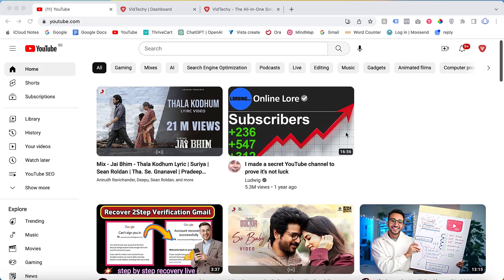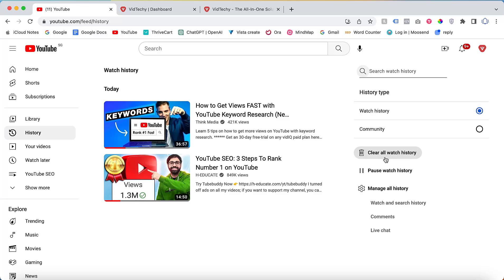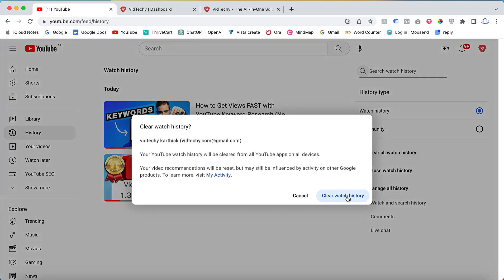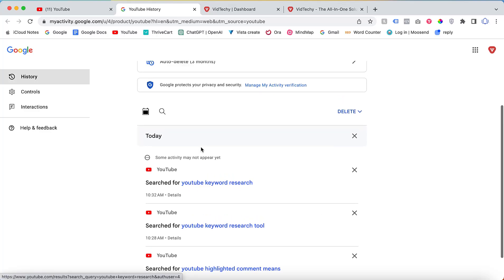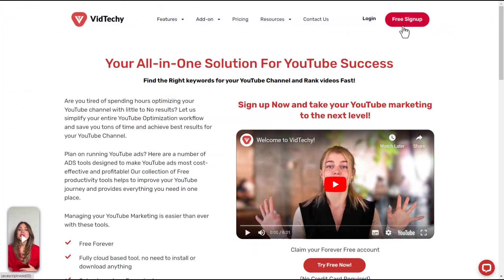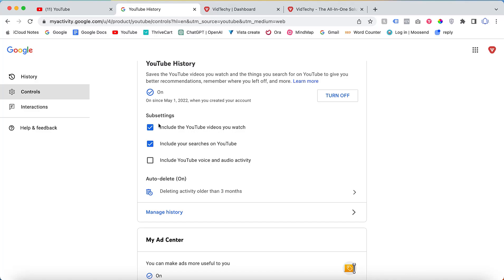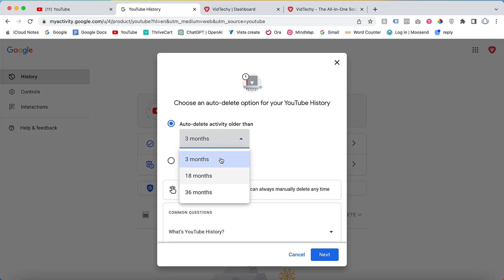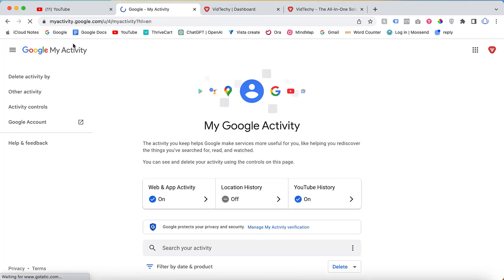how to delete youtube search history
In this video we are going to see how to delete youtube search history:
Certainly! Here are the steps to delete your YouTube search history:
1, Open YouTube:
and make sure you are signed in to your Google account.
2, Access History:
Click on the three horizontal lines (hamburger menu) in the upper-left corner of the YouTube homepage. This opens the menu.
3, Go to History:
From the menu, click on "History." If you can't see "History" directly, you may need to scroll down to find it.
4, View and Manage History:
You'll be taken to the "History" page. Here, you can see your watch history and search history. Click on "Search history" on the left side.
5, Delete Individual Searches:
You can delete individual searches by clicking the "X" next to each search entry.
6, Clear All Search History:
If you want to clear your entire search history, look for the "Clear all search history" option (usually located at the top or bottom of the search history list). Click on it.
7, Confirmation:
You may be asked to confirm that you want to clear your entire search history. Confirm to proceed.
8, Done:
Once you've deleted the searches or cleared your entire search history, you can return to the YouTube homepage or close the browser.
Please note that clearing your YouTube search history won't affect your YouTube recommendations. If you want to manage your recommendations, you can do so from the YouTube homepage by clicking on the three dots next to a video recommendation and selecting "Not interested" or "Don't recommend channel.

Team VidTechy